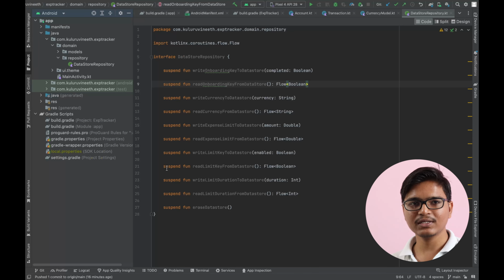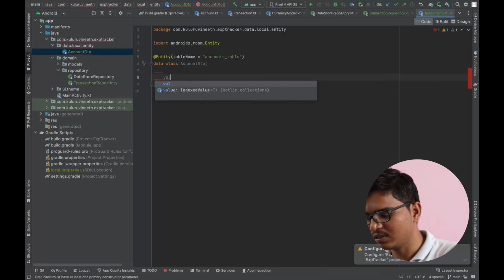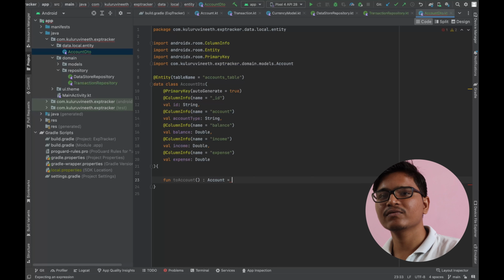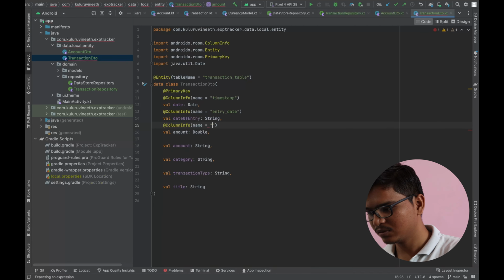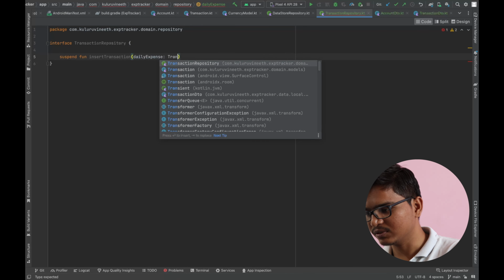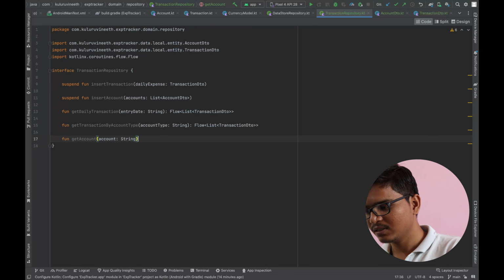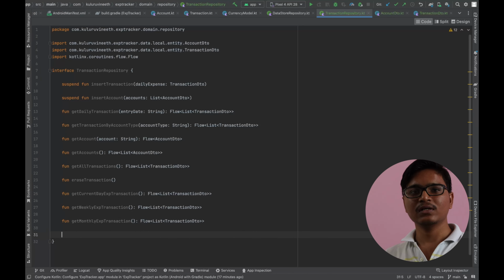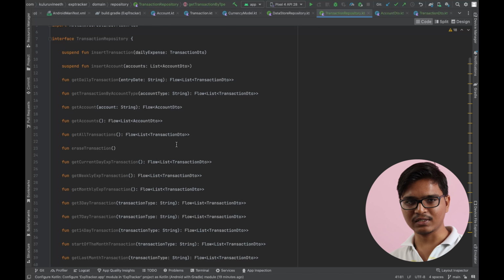Android Expense Tracker — Part 2: Domain Layer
Continuing the domain layer.

An Android expense tracker — Kotlin, Jetpack Compose, clean architecture.

Chapters
00:00:00 - Where we stopped: the DataStore repository
00:06:53 - The entity annotation and the transaction table
00:13:40 - Getting transactions by account type